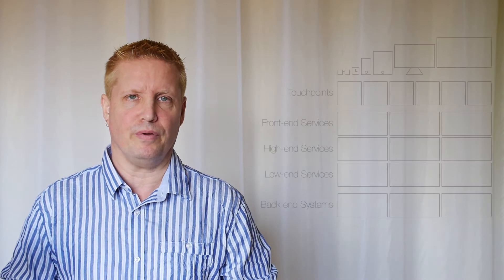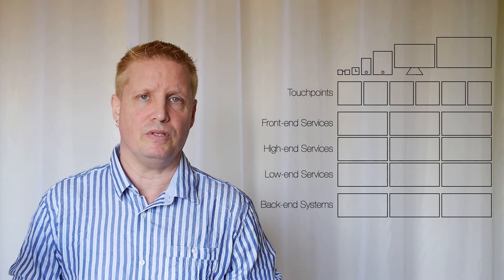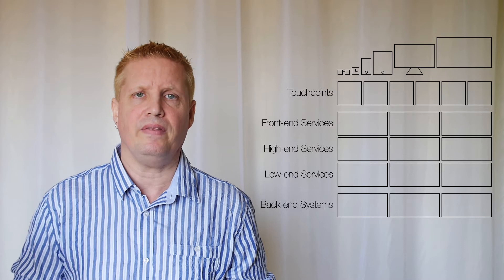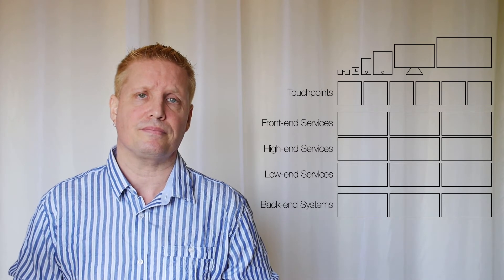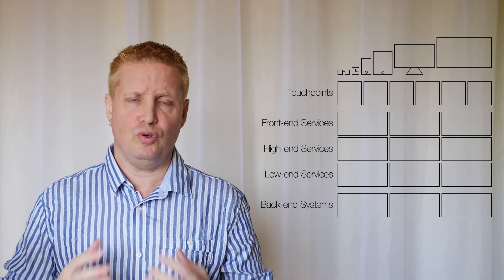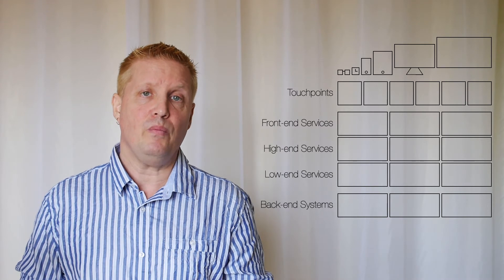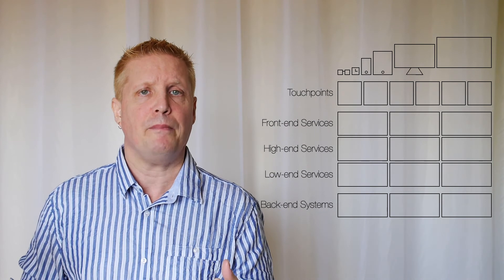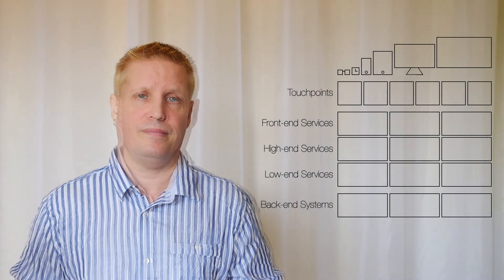Common Types of Omnichannel Services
Christian Forsberg is the Global Digital Channels Lead Architect at Sogeti building digital solutions for organizations around the world. This is an overview of the most common types of omnichannel services, and in the video you find an overview figure that describes a typical omnichannel service architecture. It shows the devices, or channels, the touchpoints (e.g. apps or webs), the back-end (legacy) systems, and the services. The services are divided into three main tiers -- low-end, high-end, and front-end services.

Starting from the bottom, the low-end services use functionality and get information from the back-end systems. They handle the specific interfaces, security measures (types of authentication, authorization, encryption, etc), and data structures. Ideally, the low-end services deliver data back to its consumers in a format that conform to a master data model. If a MDM (Master Data Management) initiative has defined the format and storage of the most important information, like customers and products, the nice thing here is that the low-end services can make sure that the data they deliver conform to that model even if the back-end systems are not yet supporting it.

Then we have the high-end services that implement a certain domain of functionality, like order handling or booking, which often include the processes that are related to that domain. These services can be designed in a generic way, and independent of its consumers. For example, if a consumer is asking for the information about an order, all the information related to that order (customer, addresses, order items, payment conditions, etc) is returned. The high-end services are usually the result of a SOA (Service Oriented Architecture) initiative.

The front-end service deliver functionality optimized for touchpoints (e.g. apps or webs), which mean that they use effective data formats, like JSON, and only the information that is to be shown in the user interface. An important difference with the other types of services is that front-end services should be built at the same time as the consuming touchpoints are implemented. I have often seen the mistake to build the front-end services first, and then the touchpoints, which have generated a lot of extra work or even duplication of efforts on several client platforms. Building front-end services in the project to implement one or more touchpoints will make sure that a specific functionality is implemented in the right place (e.g. common logic on the server) and will also make it easier to handle changing requirements.

Finally, the low-end services are data-oriented while the high-end and front-end deliver functionality, and services can use other services on the same or lower level, but never on a higher level.